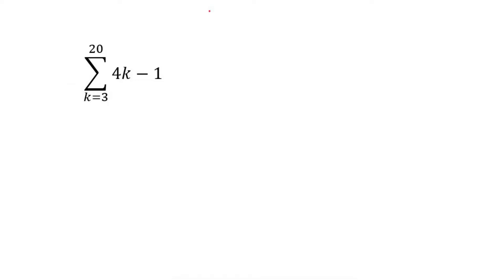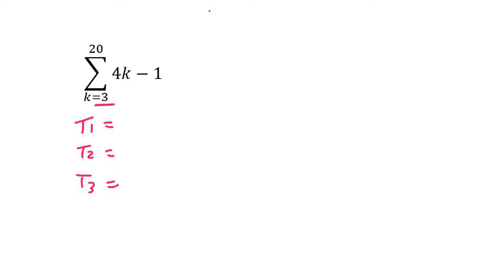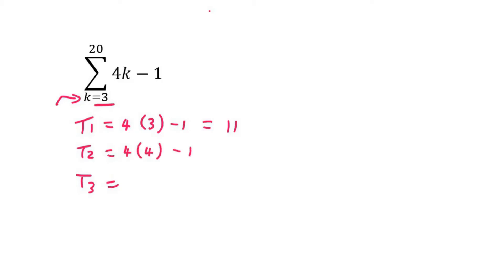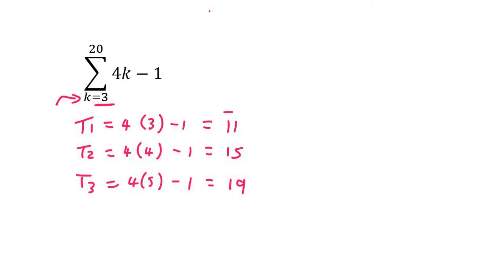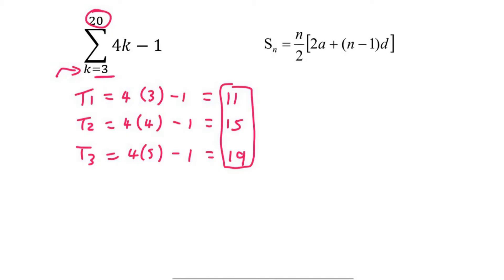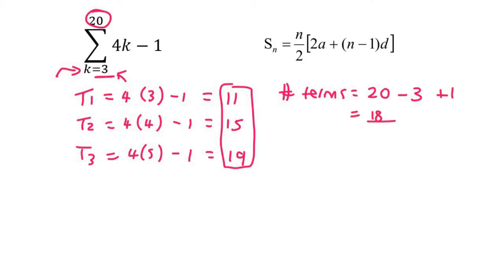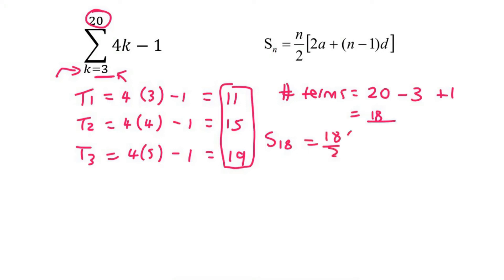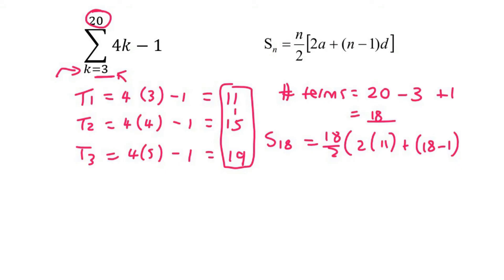14e) Sigma Grade 12 | Try